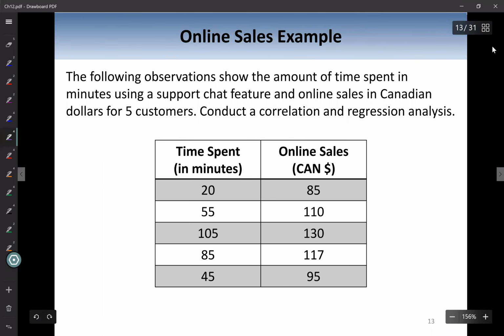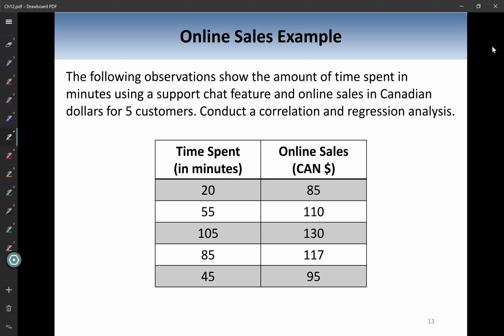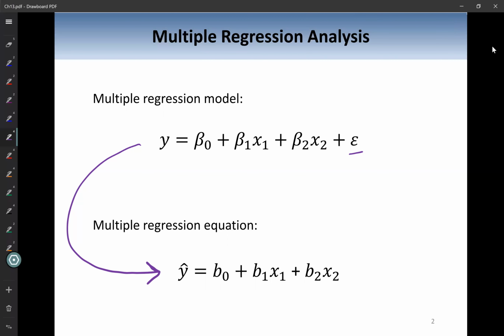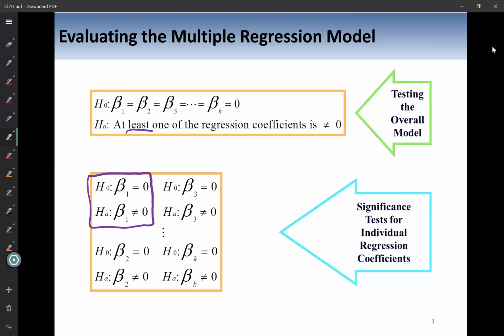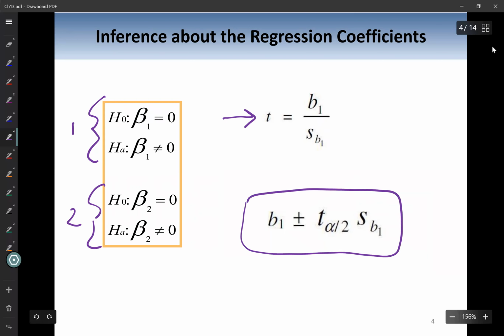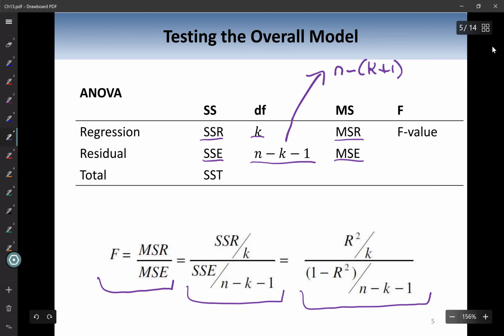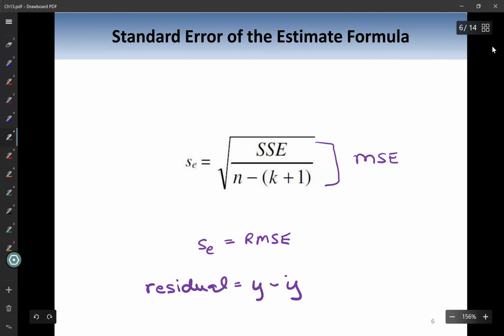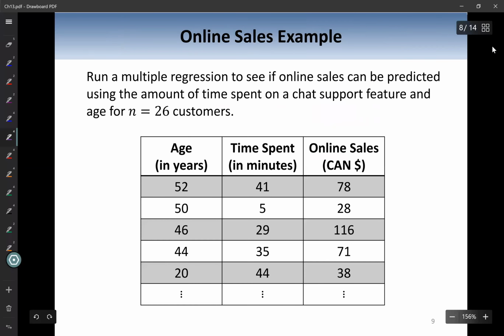Multiple Regression Analysis